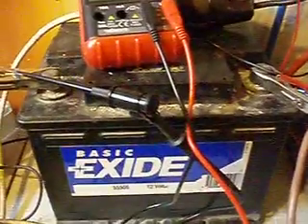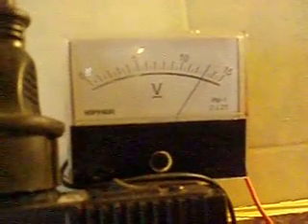power plants and new battery room.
I have now moved into my old bathroom, the fifth coil works just fine and the batteries are in better order. I still have a pure profit from the batteries even though the consumption from my primary is located at 800mA